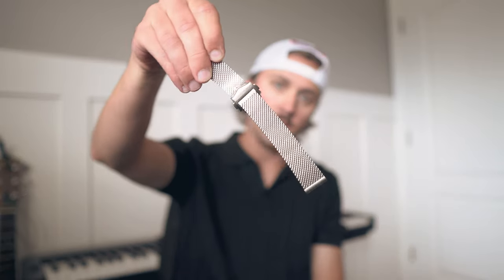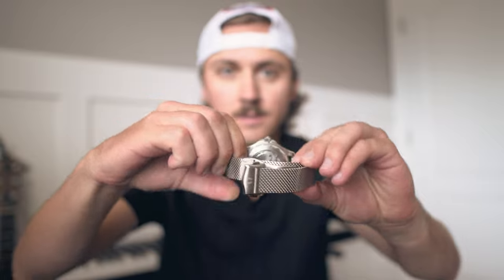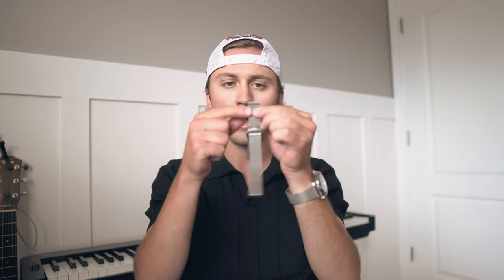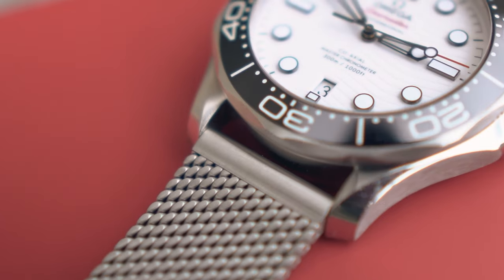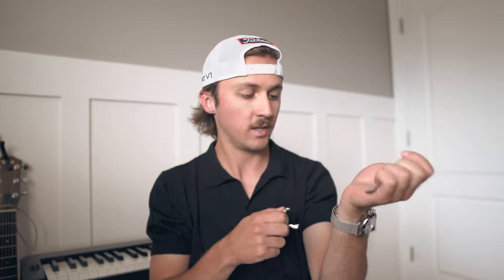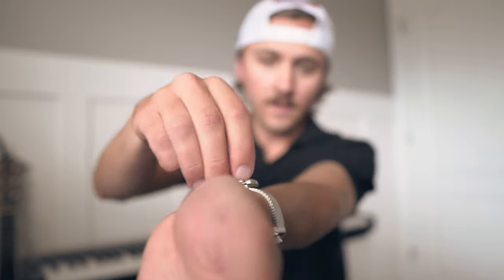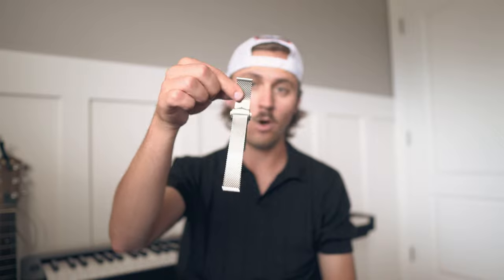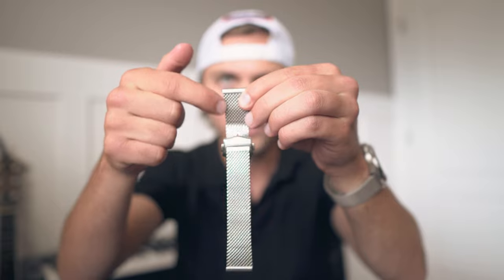I Spent WAY Too Much Money on This OMEGA Bracelet...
My thoughts on the Omega Mesh Bracelet (20mm and overpriced)